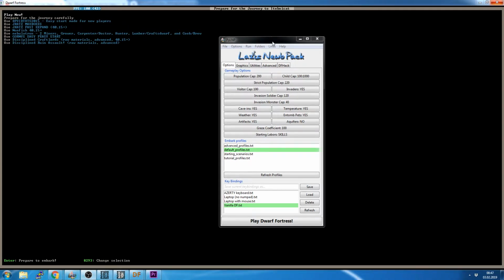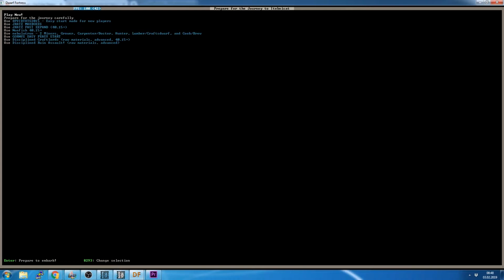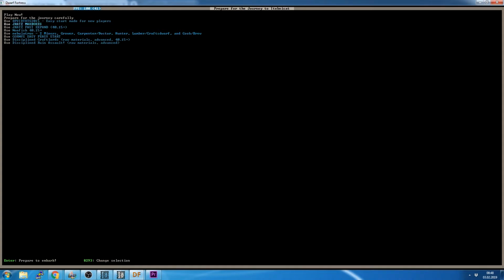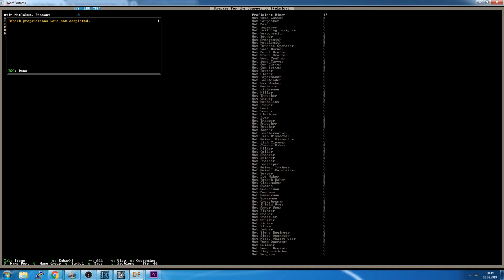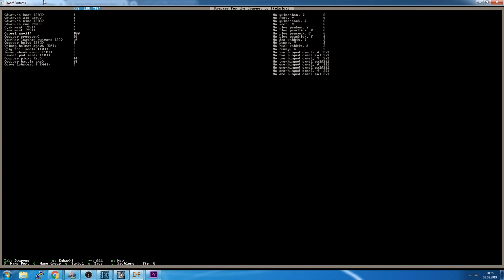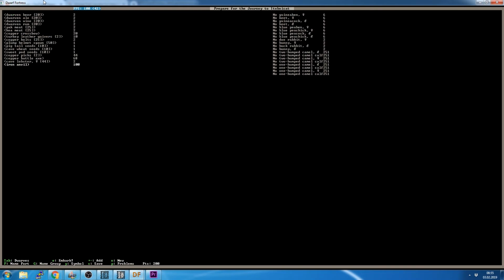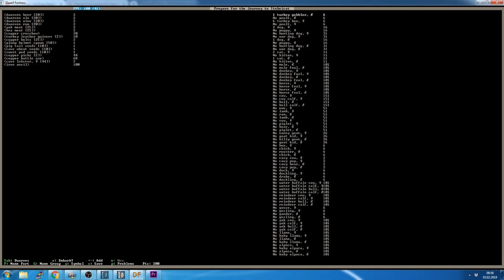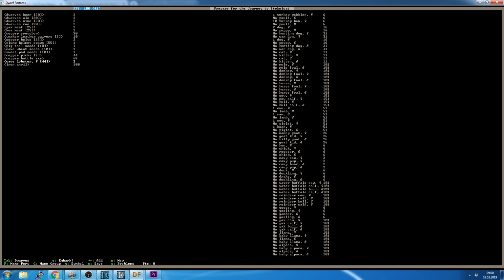Getting started with Dwarf Fortress - Part 3 (Embark Preparations)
This is a Getting started tutorial series for Dwarf Fortress aimed at new players who want to play the greatest game ever created.